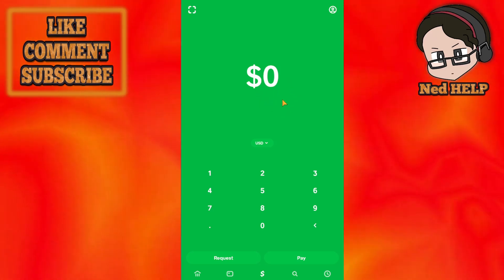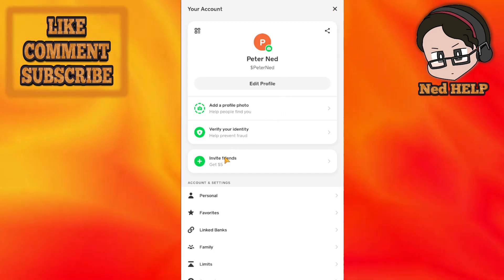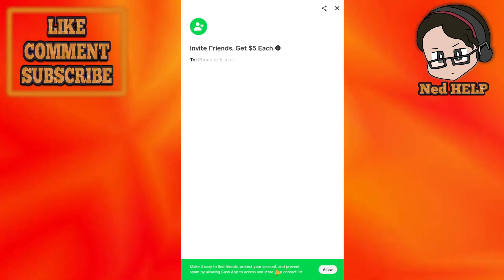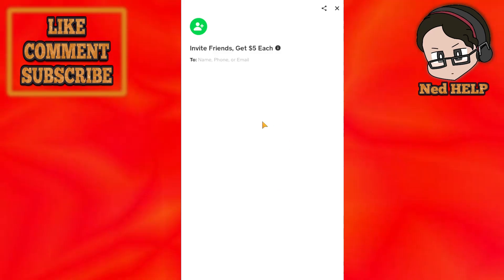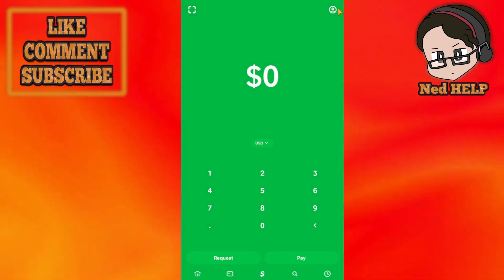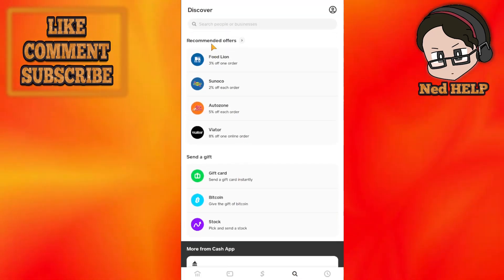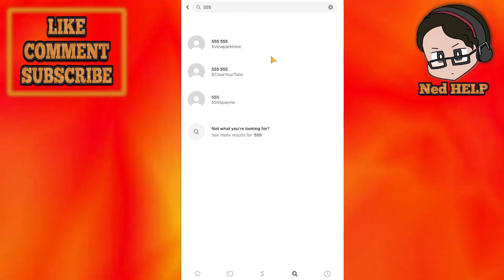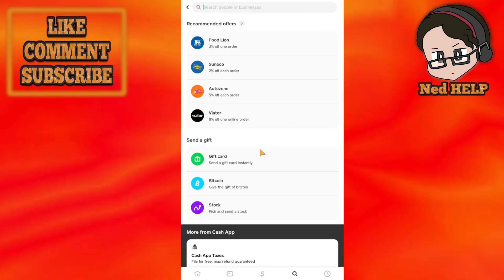How To Find Someone By Phone Number In Cash App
In this video I show you how to find someone by phone number in Cash App. If you want to find people on Cash App using their phone numbers then this the tutorial for you.